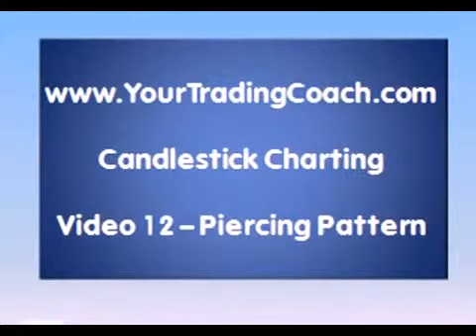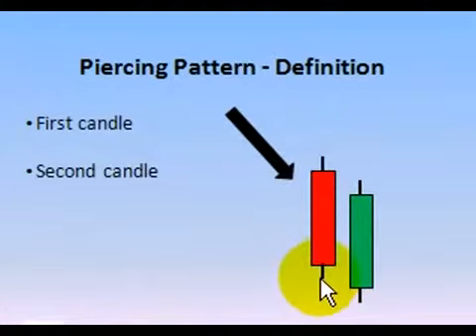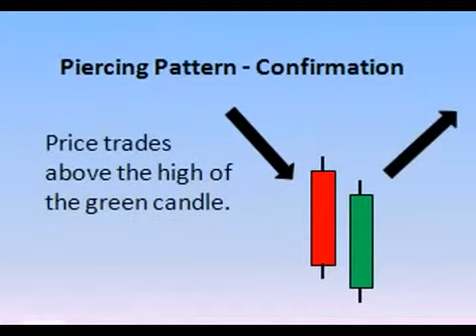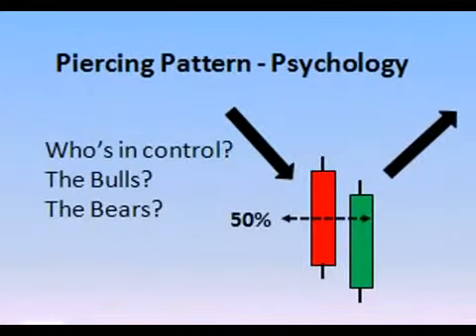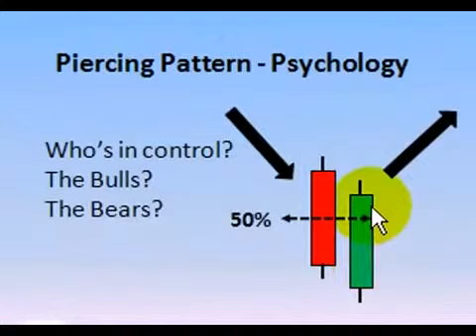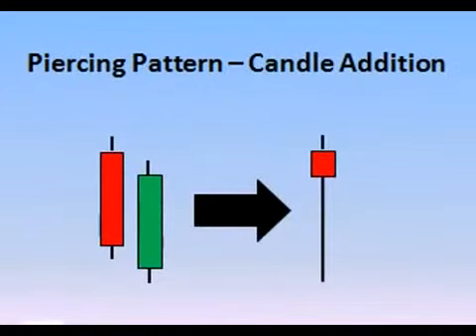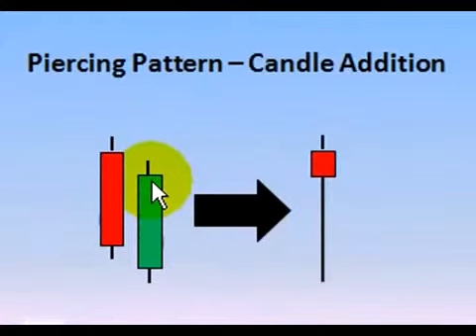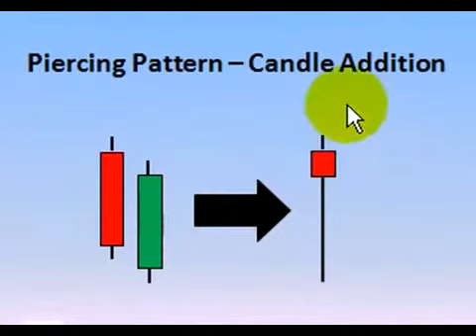Candlesticks 棒线分析 Vol 12 Piercing Pattern